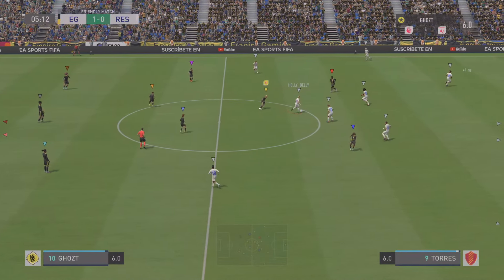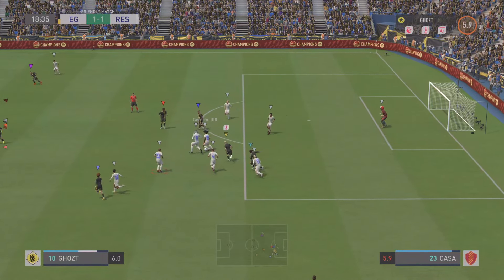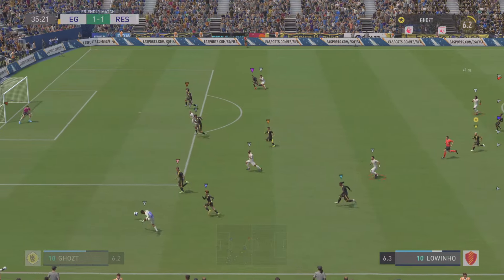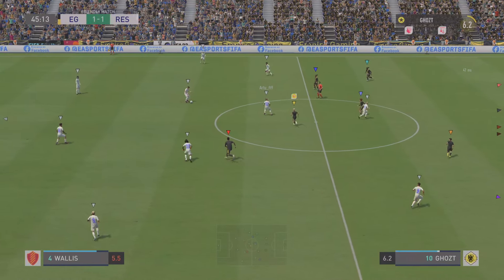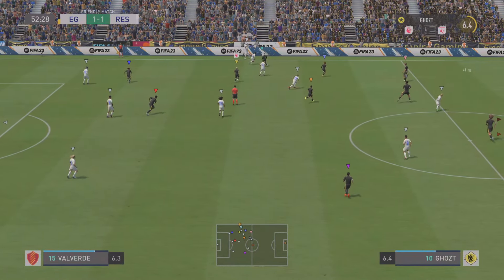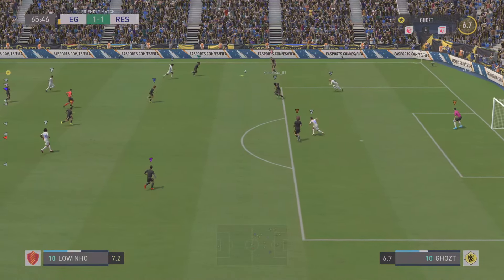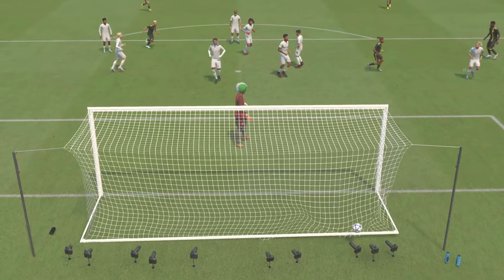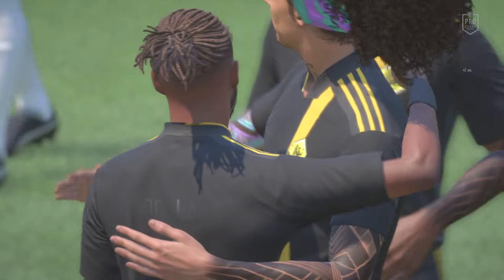Empire Gaming EU 2 vs Roma eSports EU 1